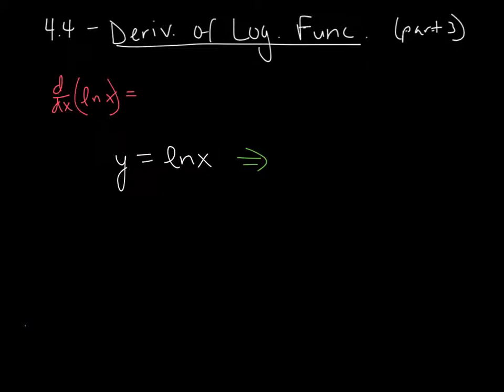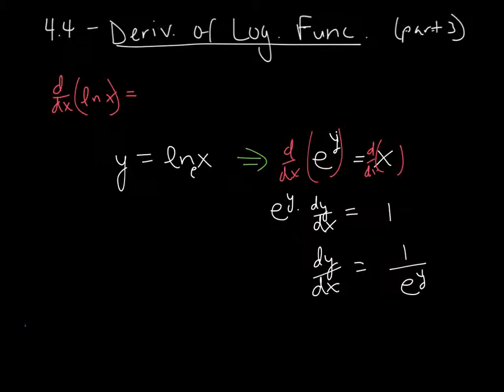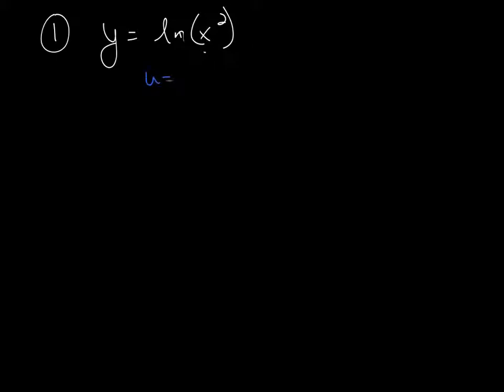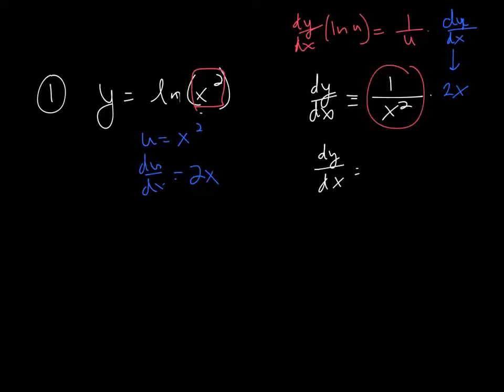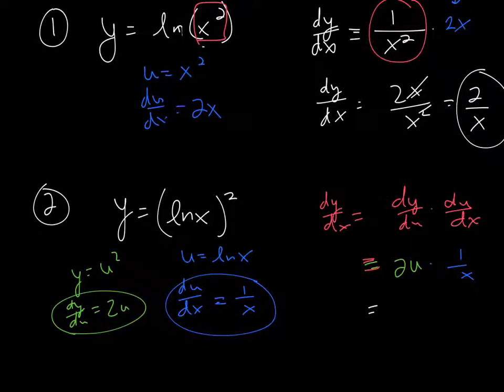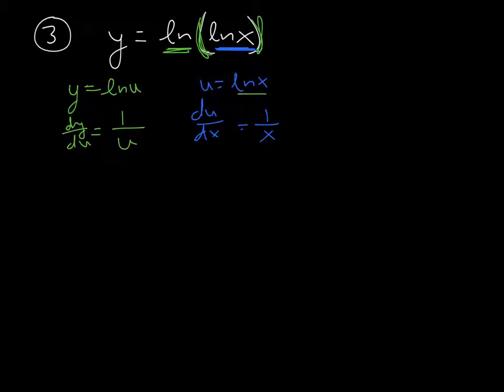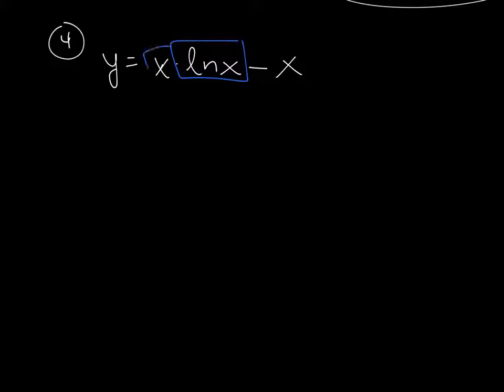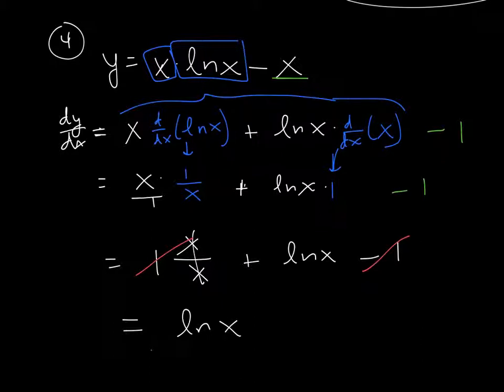der of logs - 1